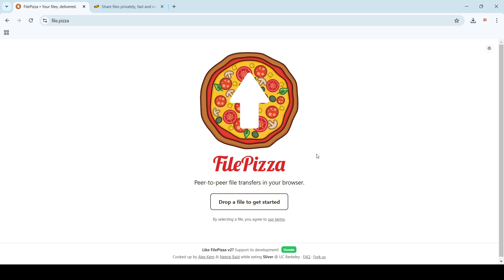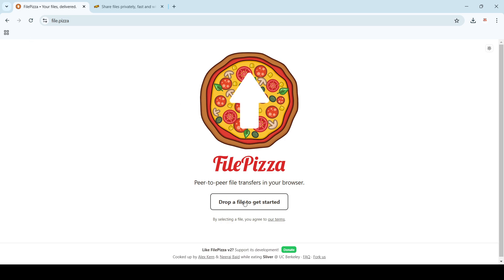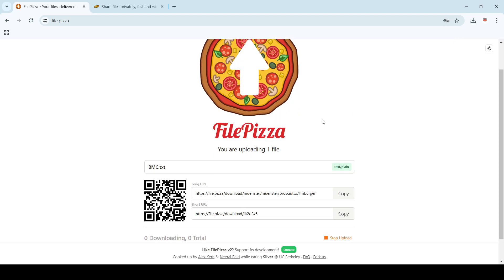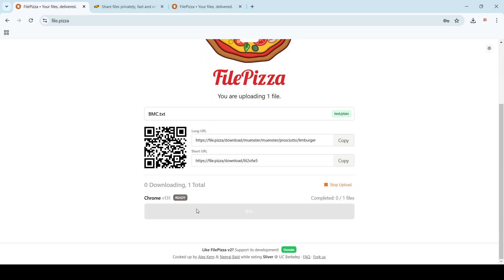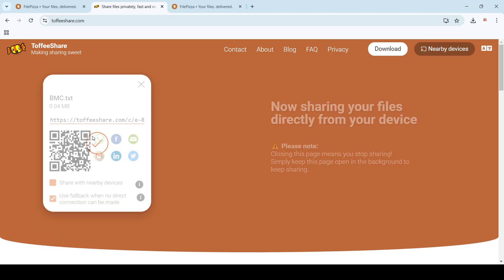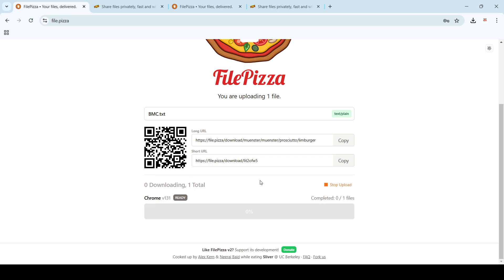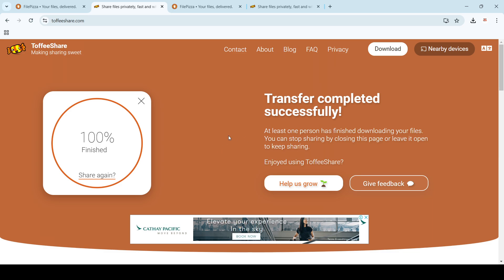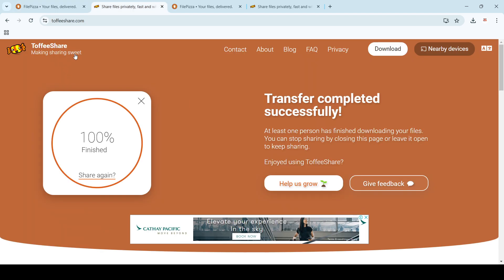File Pizza | Peer-to-Peer Transfer | Is it a better option? | Do We have an alternative?